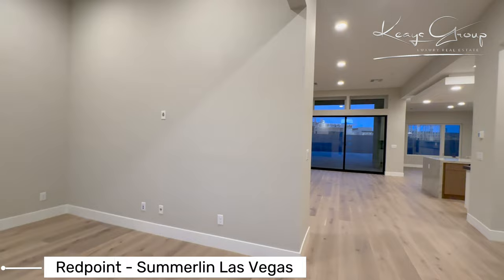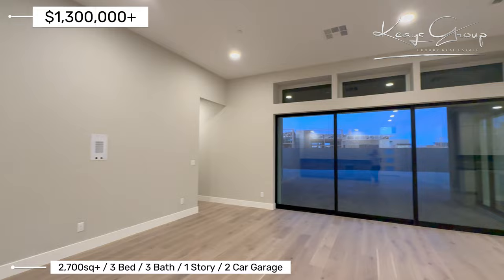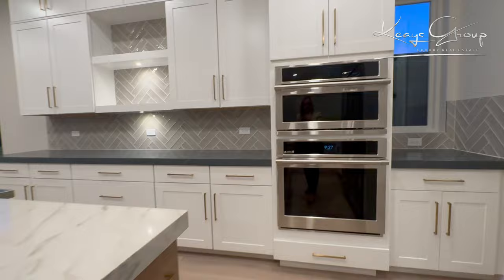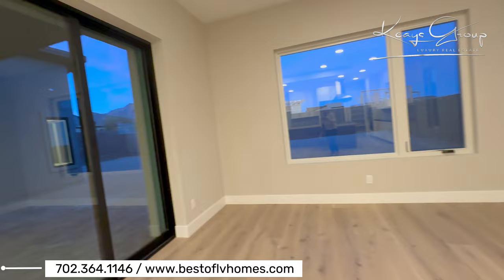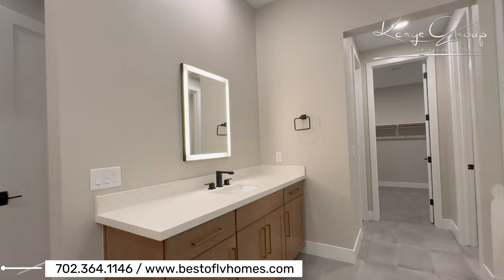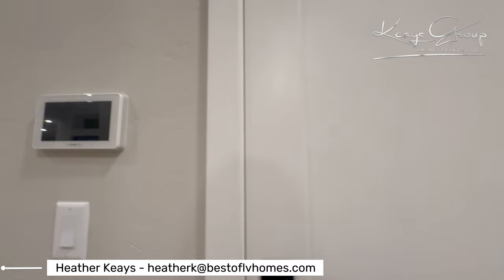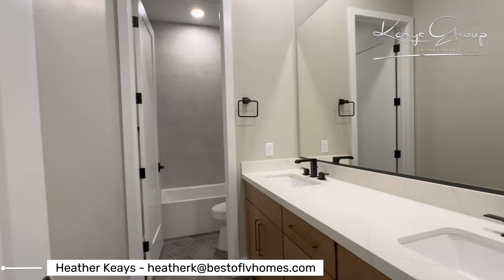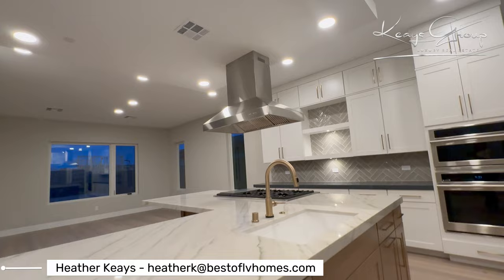The Ultimate Move-In Ready Single Story Summerlin Las Vegas Dream Home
Another luxury home tour presented by the Keays Group for a move-in ready spec home in  Redpoint Summerlin, Las Vegas. This is a single-story home spanning 2700+ square feet with a spacious three-car garage. Our tour showcases the exterior and interior of the home, highlighting its luxurious features.

Welcome to Summerlin, where expectations are surpassed. Discover the gated communities and innovative designs of these Homes, where every detail is meticulously crafted. These homes feature modern, sloping rooflines and contemporary designs inspired by the breathtaking landscape. Experience the seamless integration of indoor and outdoor living with our open-concept floor plans and inviting courtyards, all bathed in natural light. And for the tech-savvy, each home comes equipped with HomeSmart® technology, offering ultimate convenience at your fingertips. Join us in Summerlin, where modern living meets nature's beauty.

The property features an entrance courtyard with Red Rock Canyon views, a private den, a guest bedroom with a walk-in closet and tiled walk-in shower, a unique layout with angled beams and walls, a dining area with a captivating backyard and pool, a kitchen with a premium quartz island, wood beam ceilings, an electric fireplace, and large-format tiles. The primary suite offers vaulted ceilings, an electric fireplace, a "super shower," double sinks, and ample vanity and closet space. There's also an open den, a laundry room, a secondary bathroom, and an extra bedroom.

Redpoint Summerlin and Stonebridge Summerlin are two sought-after communities in the Summerlin Las Vegas real estate market, offering spacious and well-designed homes with various amenities and recreational facilities nearby.

Redpoint Las Vegas, located within the Summerlin community, offers a diverse and exciting mix of residential options, retail developments, and community amenities. Developed in 2020, it's situated off Far Hills and the 215, making it a key gateway into Summerlin West.

Redpoint showcases a contemporary interpretation of traditional Spanish architecture, with emphasis on pedestrian connections to open space and shaded street-side trails. The neighborhoods feature a variety of single-family homes and townhouses, with designs from renowned builders such as Woodside Homes, Toll Brothers, Taylor Morrison, Lennar Homes, Tri Pointe Homes, and Pulte Homes. These homes vary in size and style, catering to a wide range of preferences and budgets.

Specifically, Redpoint and its adjacent area, Redpoint Square, offer a range of properties including one and two-story homes, two and three-story townhomes, and luxury living options. The properties feature modern design elements, spacious floor plans, and are equipped with various amenities. For instance, some homes offer expansive great rooms with fully pocketing doors for an open living space, modern kitchens with stainless steel appliances, and breathtaking views of the surroundings.

The community is designed with a focus on outdoor living and connectivity. It includes parks like Ridge Pine Park, which features lawn areas, picnic spots, an exercise area, and a playground. Future park developments in the area are also planned.

Whether you’re looking to buy or invest, these homes promise a rewarding experience and a steadfast value in the ever-dynamic real estate market of Summerlin, Las Vegas.

Heather Keays
s.55442
The Keays Group
Keller Williams - The Marketplace

Looking to buy a Las Vegas home?

Looking to sell a Las Vegas home? Learn the value of your home in today's market

0:00 Intro
0:27 Great Room
0:45 Kitchen
2:25 Primary Suite
3:55 Bedrooms
4:37 Bonus Room / Den